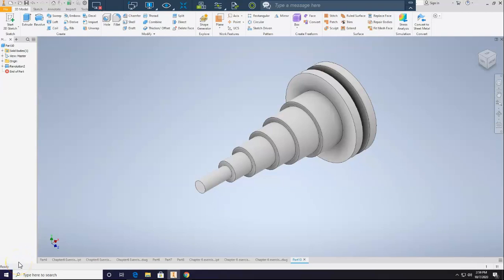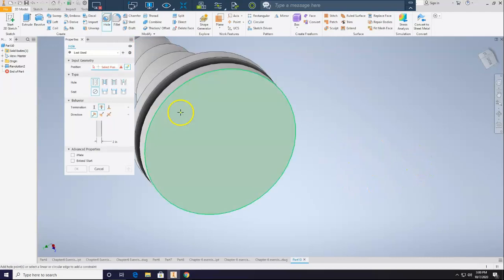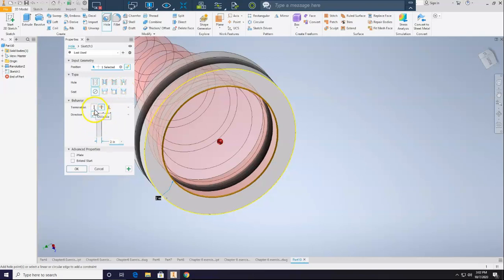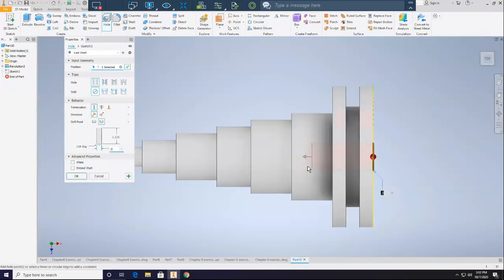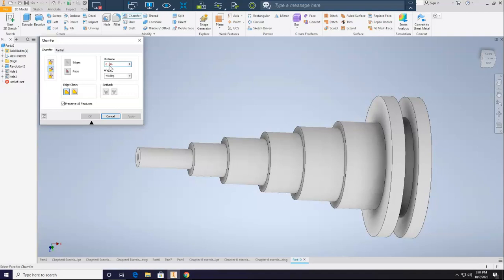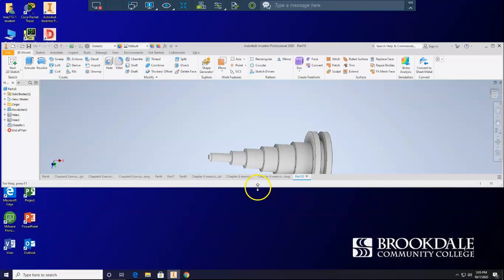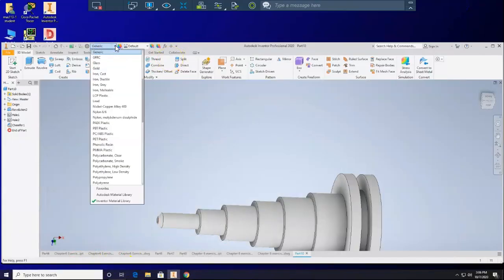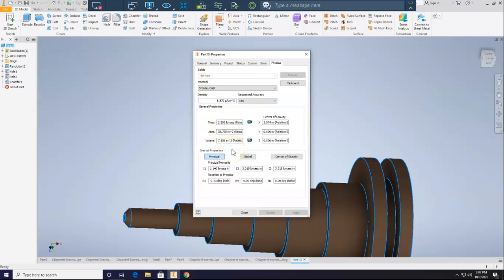Plug 2 of 3